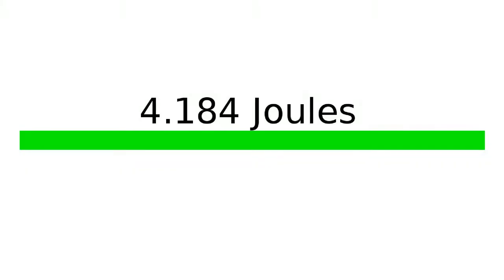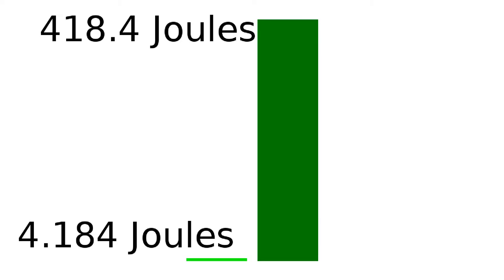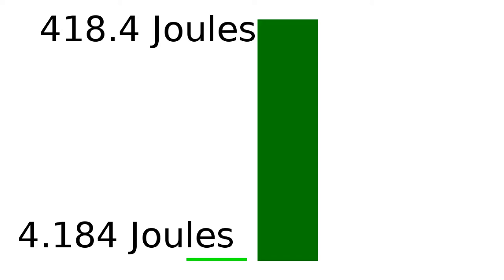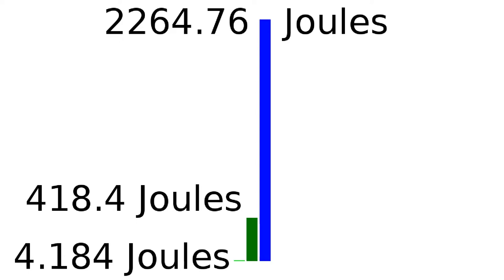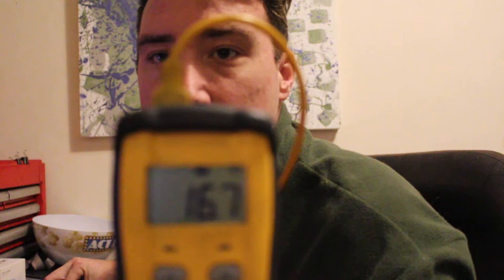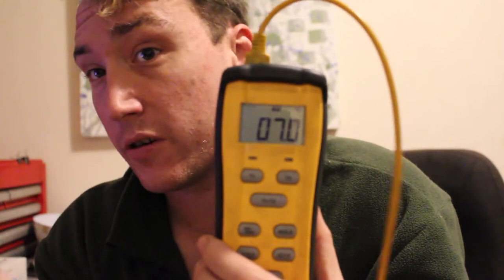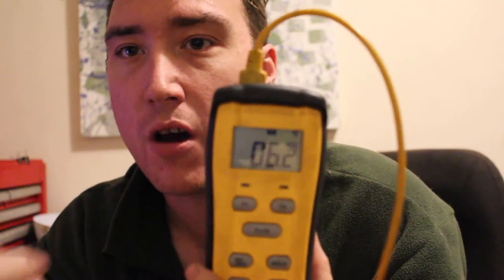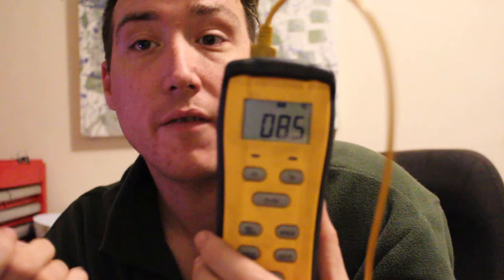Why Wind Makes You Cold Evaporative Cooling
This explains why when your it's windy and wet you can cool down below ambient temperature.